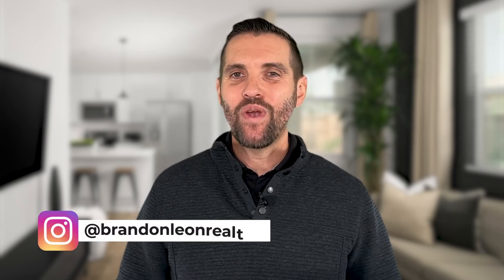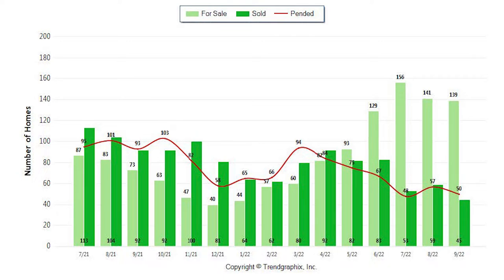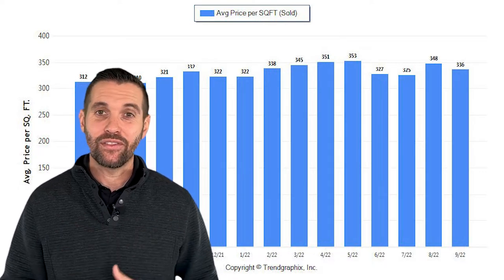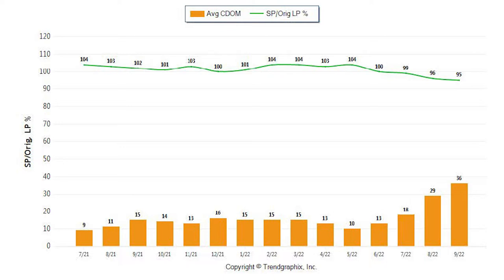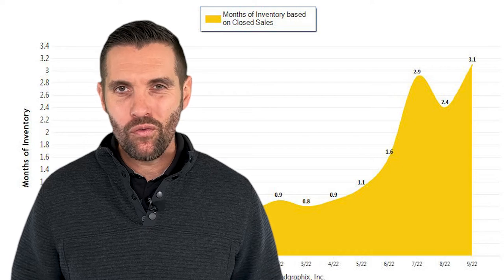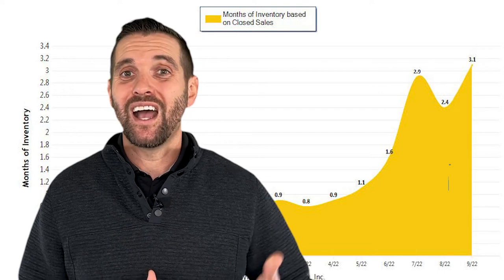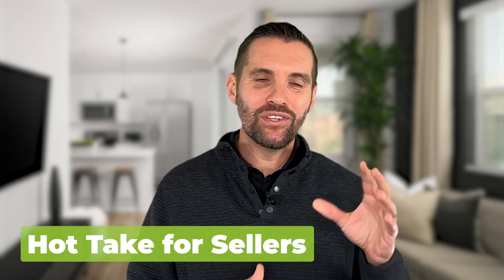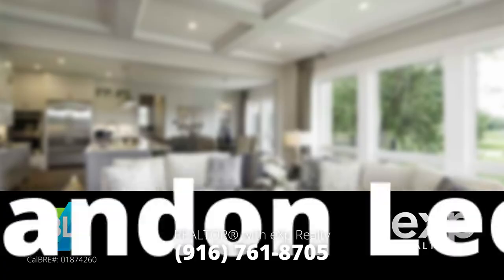The Truth About the Rocklin Housing Market - Sacramento Market Update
In this Rocklin market update, we'll take a look at the good and the bad of the Rocklin California housing market.

I’ll discuss factors driving prices up and down, and provide insights into the current state of the market.

If you're looking for information about the Rocklin housing market, this is the video for you!

Brandon Leon
CalBRE#: 01874260